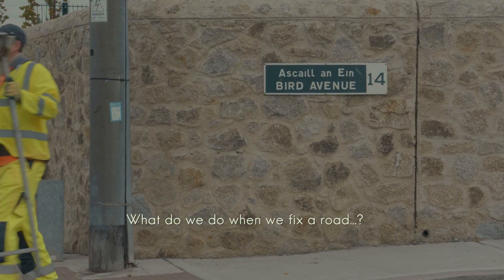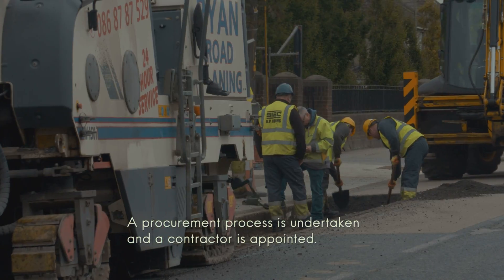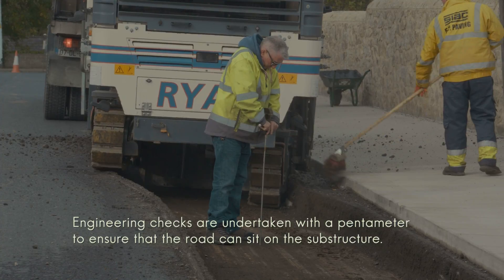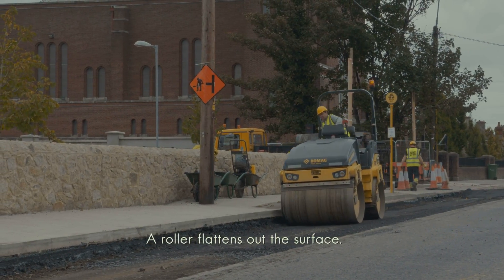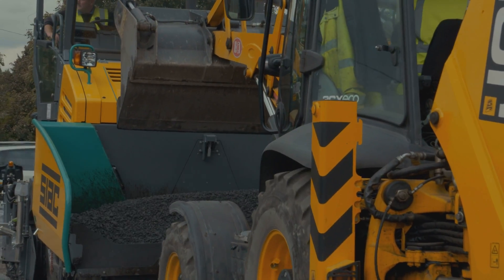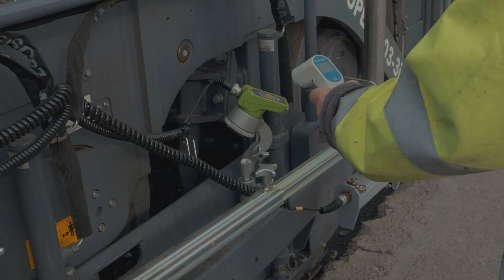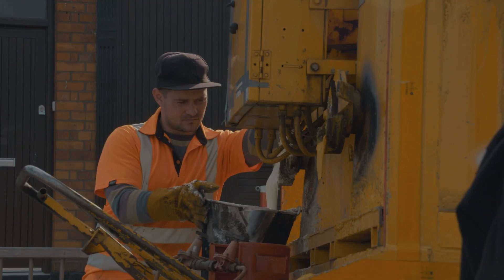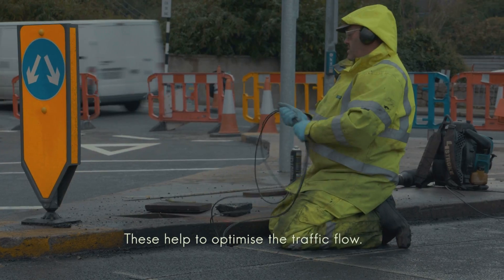dlr Road Works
In this video Senior Engineer Ivar Blanker and Senior Technician Larry Carey give a bit of background on our County’s Road schemes and how road works are undertaken.